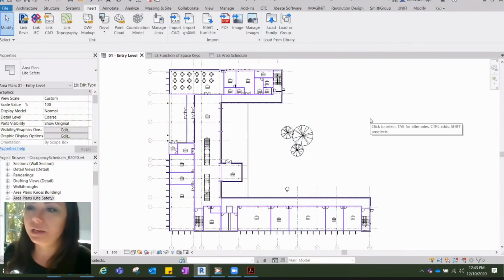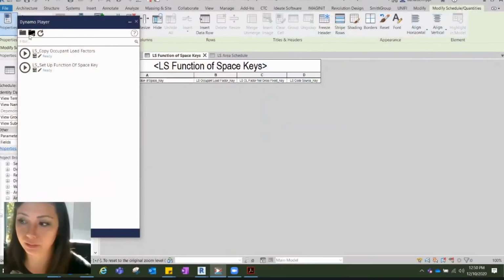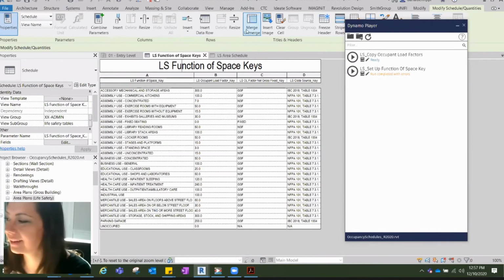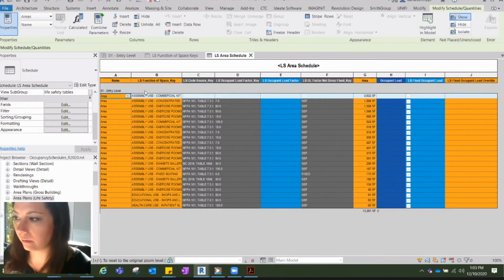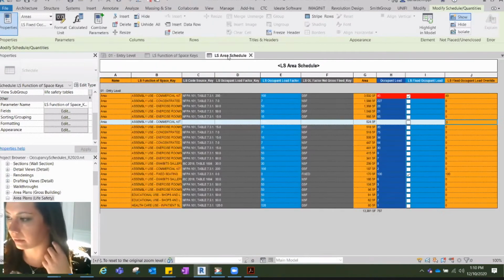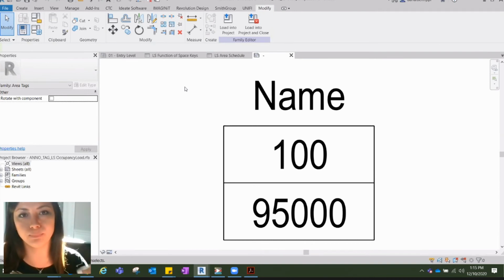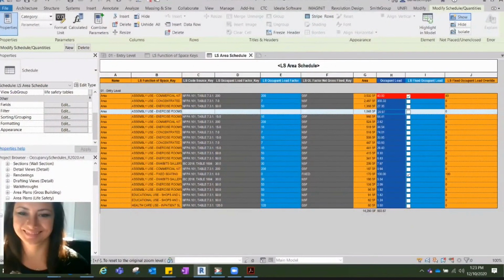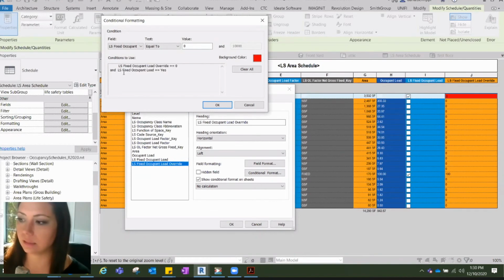Calculating Occupancy in Revit, Automatically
On this episode I will be joined by Dana De Filippi to talk about automatically calculating (and tagging) occupancy loads in Revit.  Dana is a co-host on the BIM Thoughts Podcast and a BIM technologist within the field of architecture and kicks all kinds of Dynamo butt.

Dana will be sharing the workflow she developed that will automatically (and accurately) calculate your occupancy loads and place them into tags for you!  Something I know you all just love doing manually ... ;)

Topics Covered:
- Creating and using Area Schemes in Revit
- Constructing key values and using conditional formatting in Revit schedules.
- Use Dynamo to collect Revit and Excel Data
- Discover how to integrate user selection of different code requirements.

This is a DO NOT MISS for all of my fellow Architects out there!

TimeStamps
0:00 - Video Initiating
0:41 - BIM BOX
4:03 - Dana De Filippi Introduction
11:07 - Dana's Favorite project in HOK and DC
11:59 - Creating and using Area Schemes in Revit
16:00 - Constructing key values
17:16 - LS Set up Function of Space Key
19:56 - Using Dynamo to Collect Revit and Excel Data
25:11 - Revit Hiccup Factor
26:00 - Associating Function of Space
27:51 - Creating Parameters File
30:26 - Fixed Seeding Category
31:51 - Occupancy Calculation Formula
36:45 - Occupant Load Factor
43:45 - Generic Annotation Family
48:23 - Occupant Load by Percentage
51:57 - Speeding the Process
52:34 - Can we Import Area Plane?
57:29 - Getting Colors in Schedule
1:01:53 - Dana's Final Thoughts
1:02:44 - Second Dynamo Script
1:04:28 - Outro